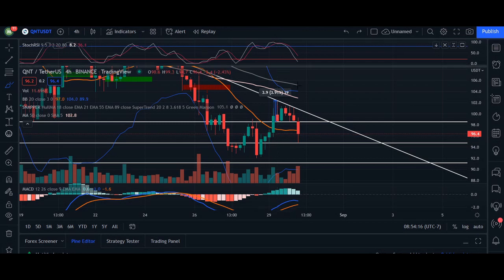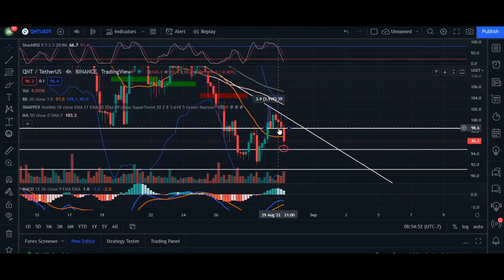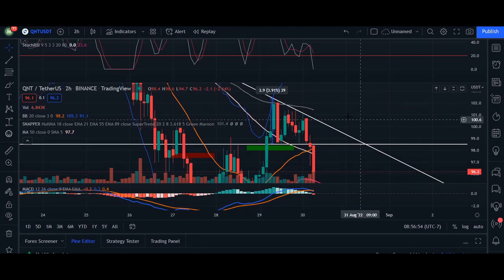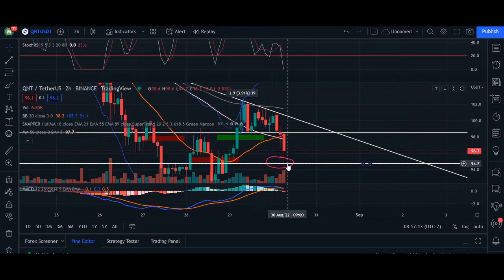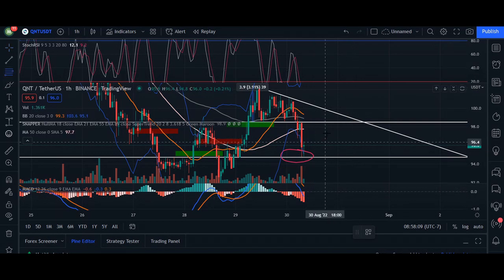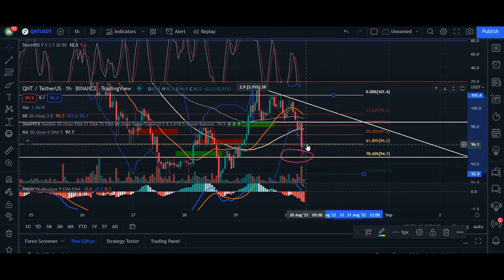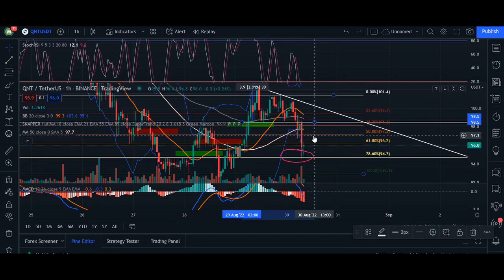QNT Price Prediction - QUANT Price Prediction & Analysis AUGUST 2022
QNT Price Prediction - QUANT  Price Prediction & Analysis 2022

Welcome or welcome back ~ Lets take a look at QNT or QUANT   ~ 😸

What Is Quant (QNT)?
Quant launched in June 2018 with the goal of connecting blockchains and networks on a global scale, without reducing the efficiency and interoperability of the network. It is the first project to solve the interoperability problem through the creation of the first blockchain operating system.

To learn more about this project, check out our deep dive of Quant.

The project is built as an operating system distributed ledger technology— and Overledger Network — for connecting different blockchain networks. The project is billed as the first OS to be built for blockchains.

The main aim of Quant — using Overledger — is to bridge the gap that exists between different blockchains. The backbone of the project is the Overledger network, which Quant bills as the ecosystem on which the future digital economy ecosystem will be built.

Overledger allows developers to build decentralized multi-chain applications (known as MApps) for their customers. For developers to build a Mapp on the network, they must hold a certain amount of Quant tokens (QNT).